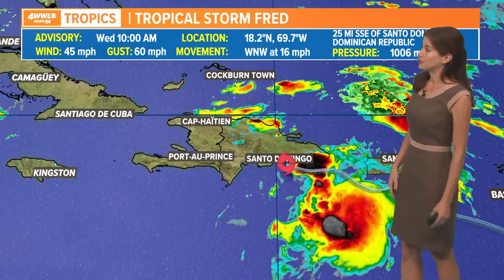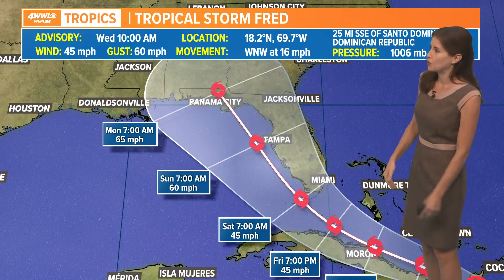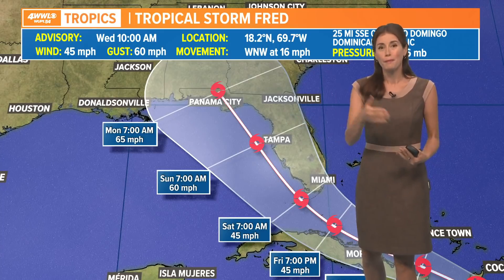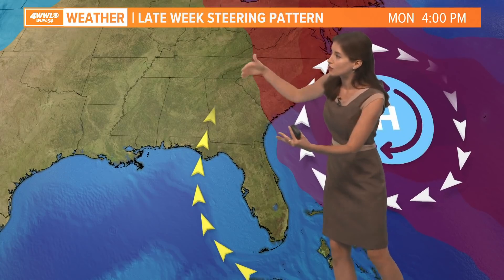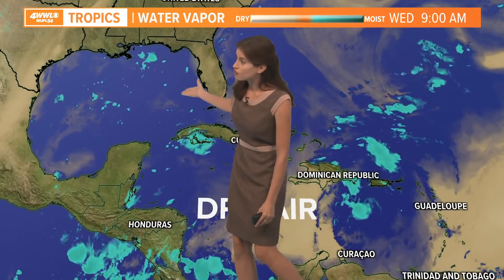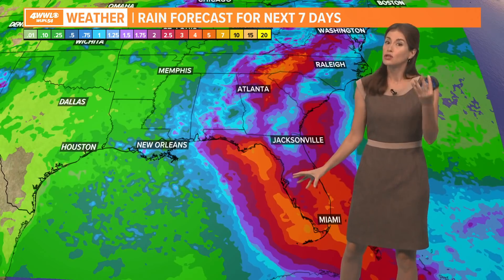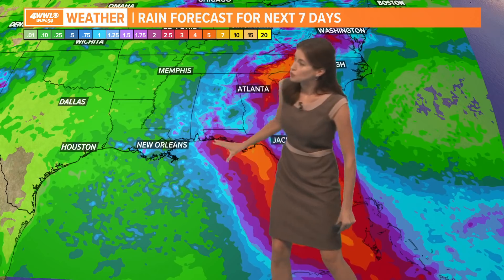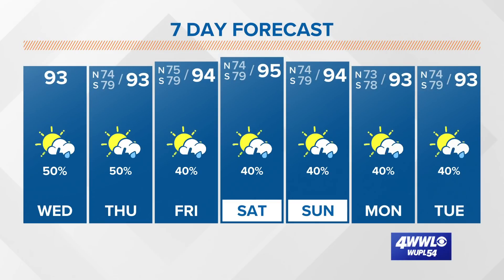Wednesday midday tropical update: Fred moves toward Gulf of Mexico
Meteorologist Alexandra Cranford has the forecast at noon Wednesday, August 11, 2021.

Tropical Storm Fred continues swirling in the extreme northeast Caribbean Sea. As of midday Wednesday, it was still a low-end tropical storm with the center just south of the Dominican Republic.

It will soon cross over the mountainous terrain of the Dominican Republic and Haiti. The interaction with land plus dry air and wind shear should knock it back to a tropical depression late Wednesday and Thursday.